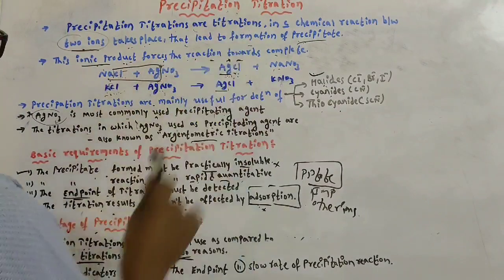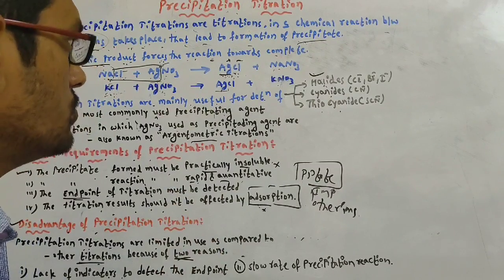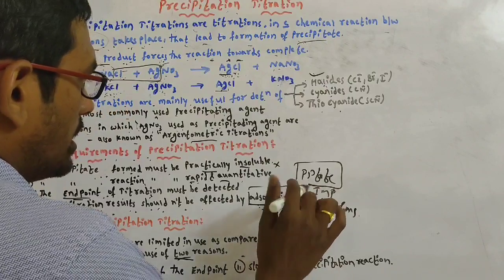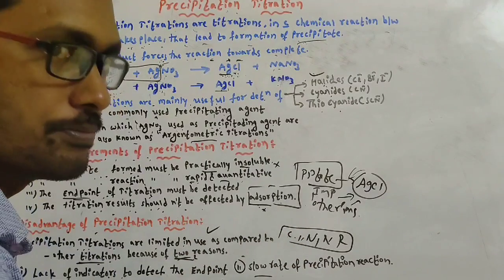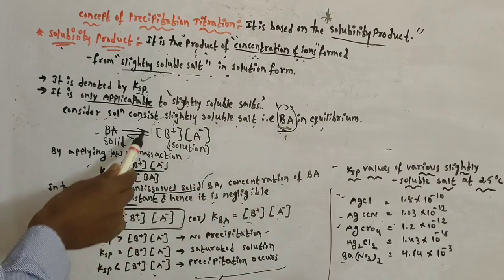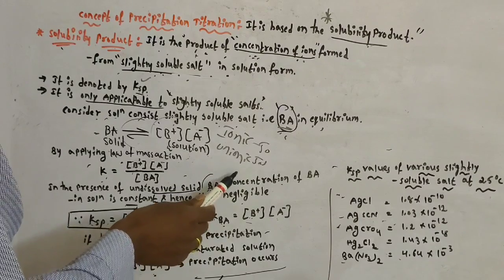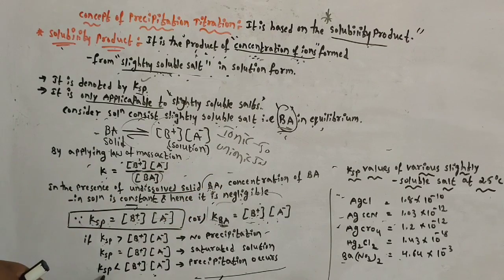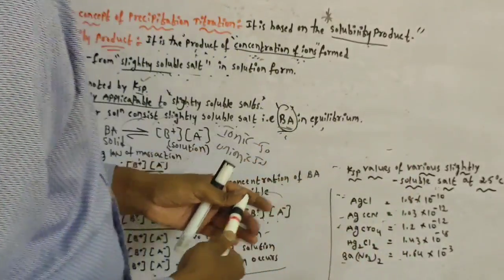Basics of Precipitation Titration - Solubility Product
In this Video I have give explaination about Basic principle of Precipitation Titration & also explained about concept of Solubility Product.